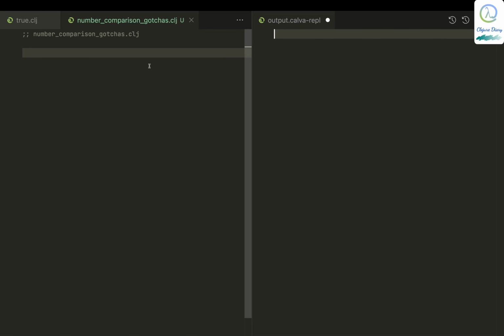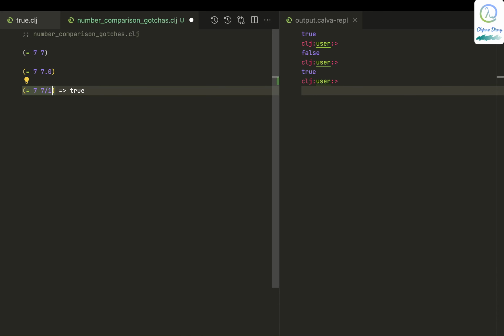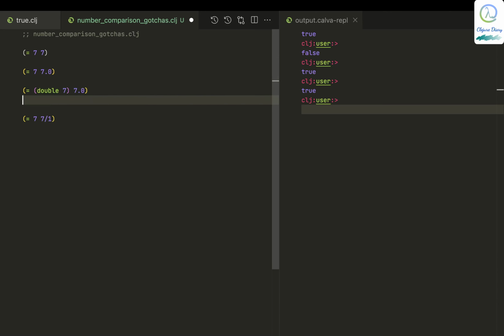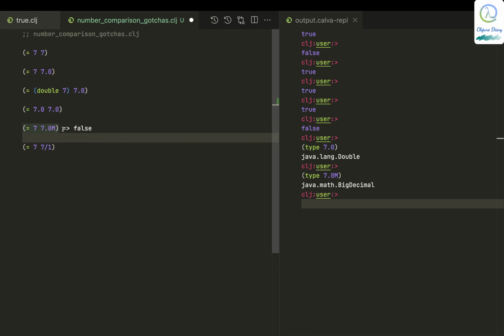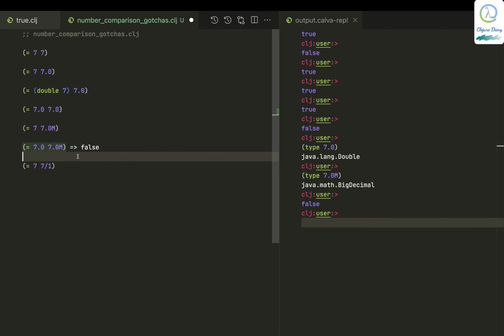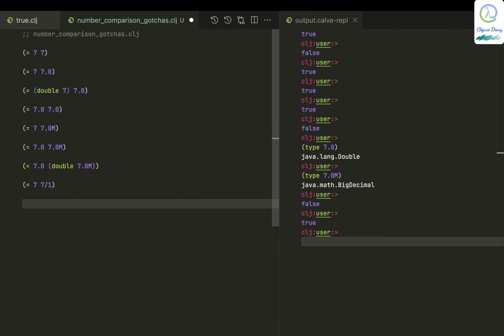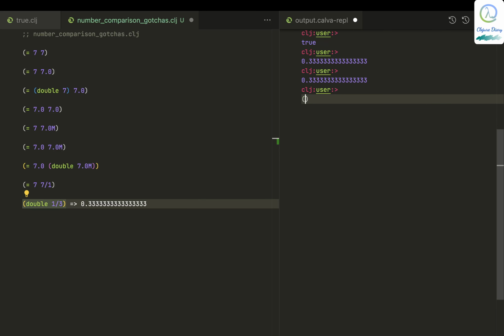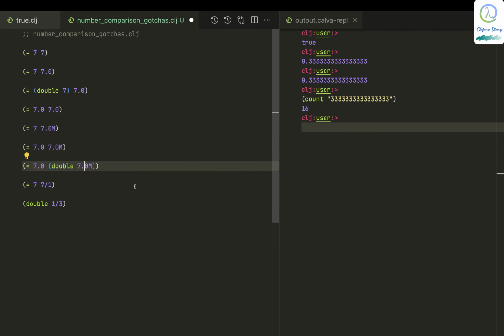Number comparison gotchas in Clojure